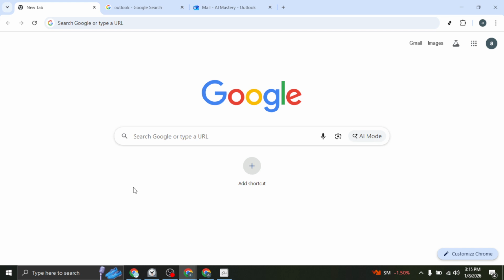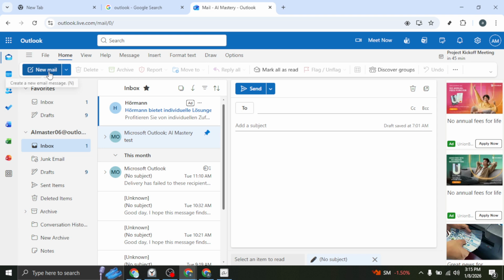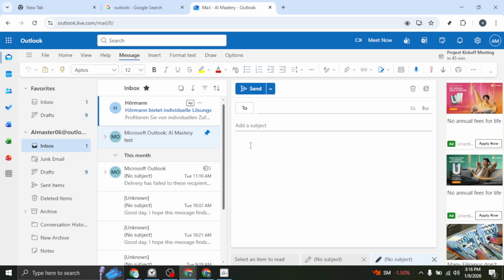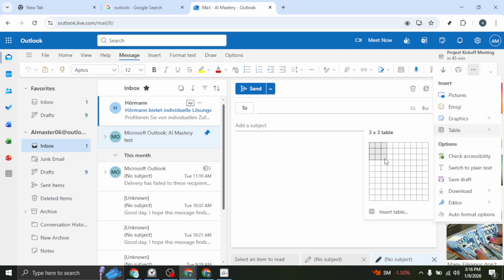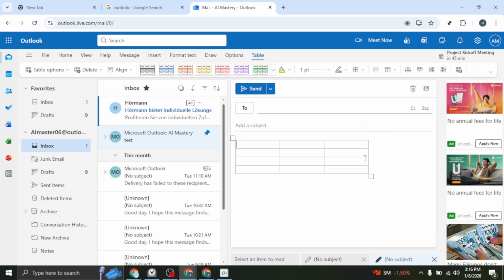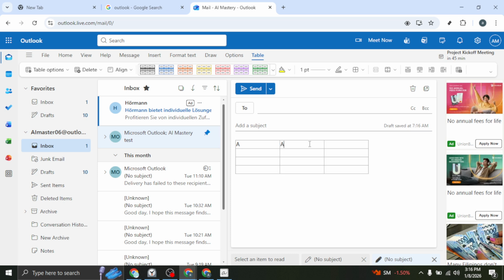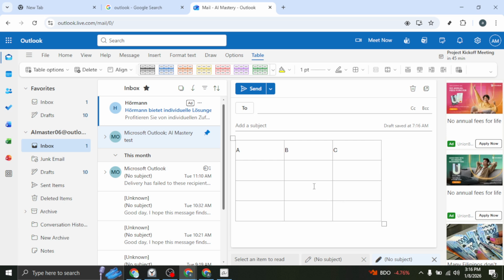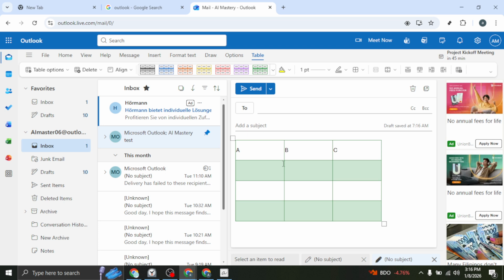How To Create And Insert Table In Outlook Email (Easy Guide)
In this video, we discuss how to present data clearly by learning the outlook table insert function. We will show you how to format table email layouts to make your messages look professional and organized.

00:00 Intro
00:10 Open Outlook in a Browser and Start a New Email
00:42 Insert the Table
01:12 Adjust and Fill the Table
01:35 Refine the Layout
01:56 Quick Tips for Clarity and Readability
02:17 Conclusion